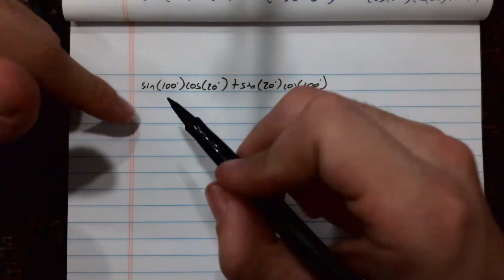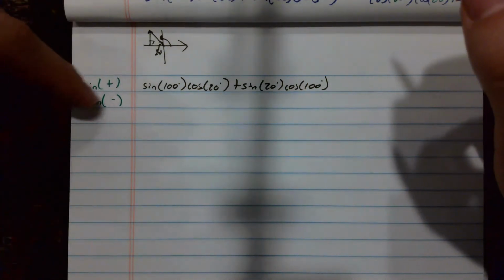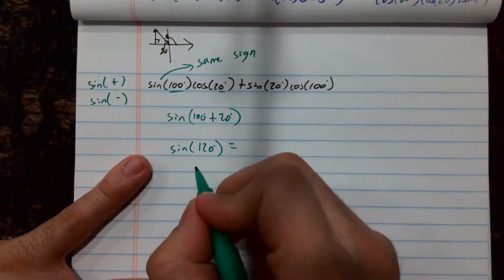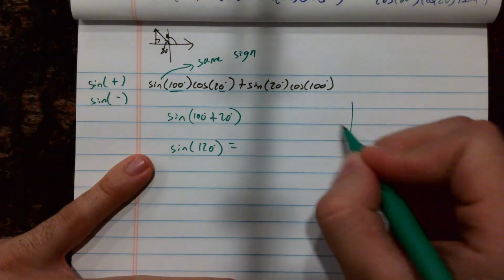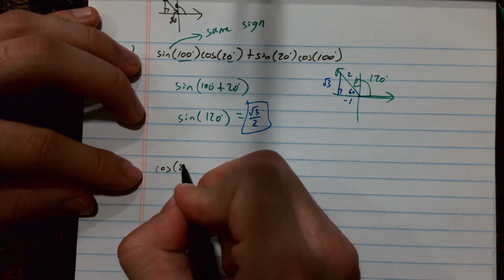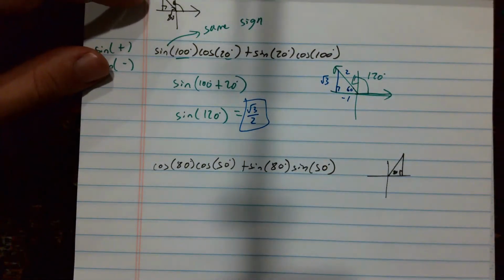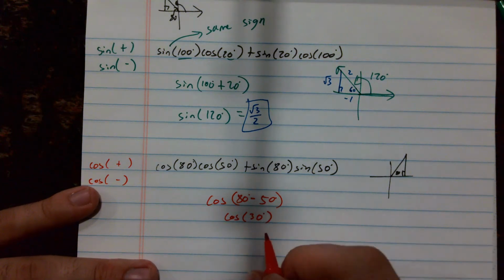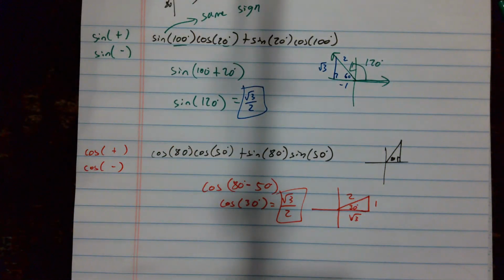7.4 Going Backwards sin and cos sum and difference formula